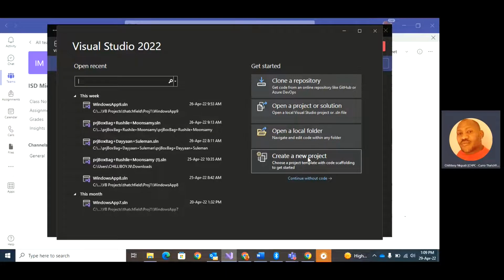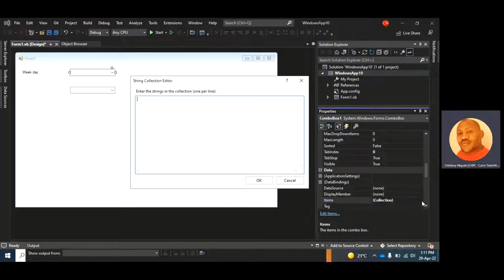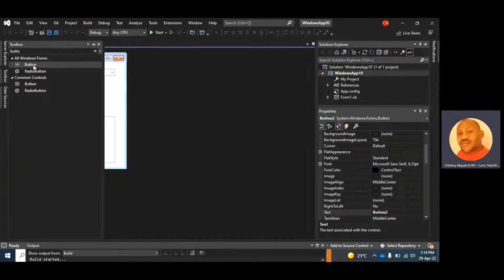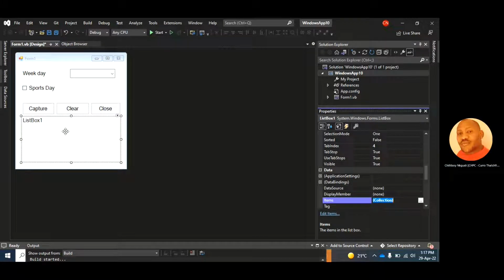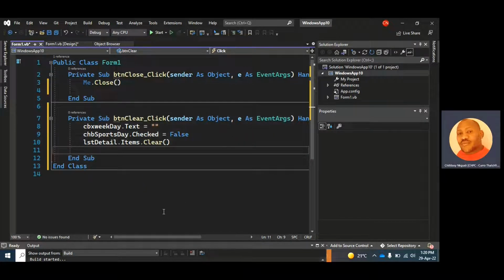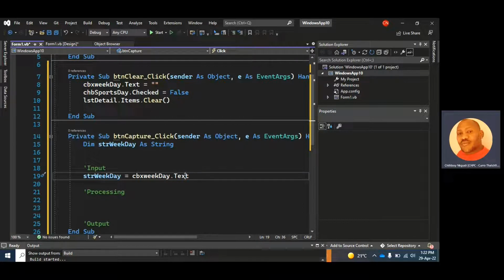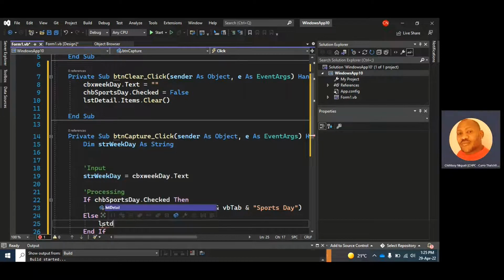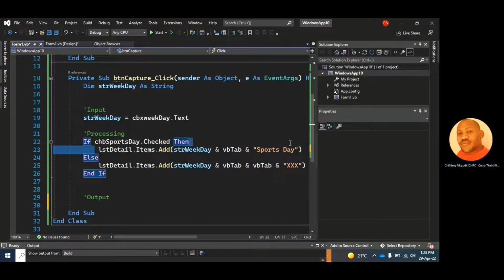ISD Level 2 IF Else, Check Boxes and Combo boxes